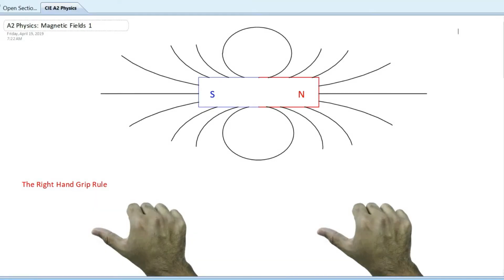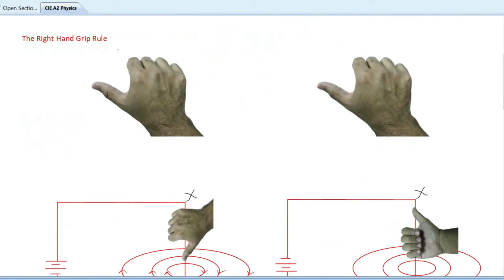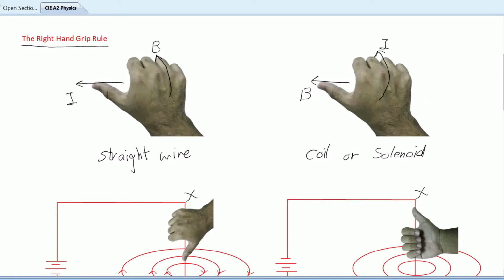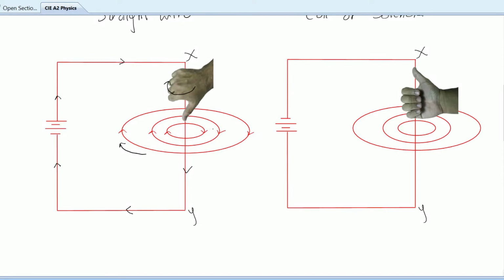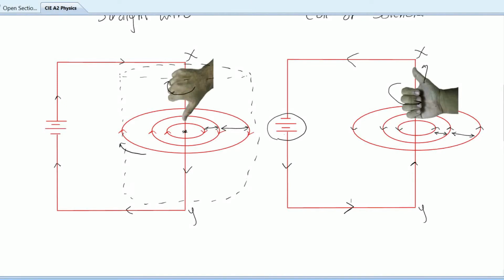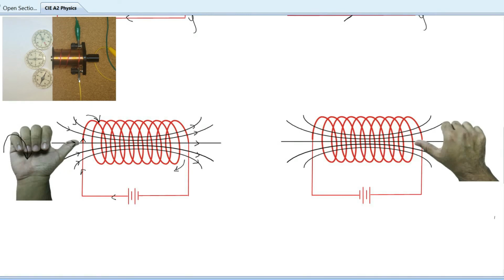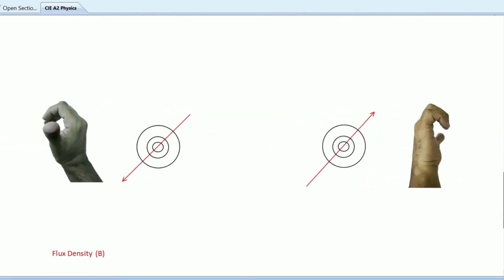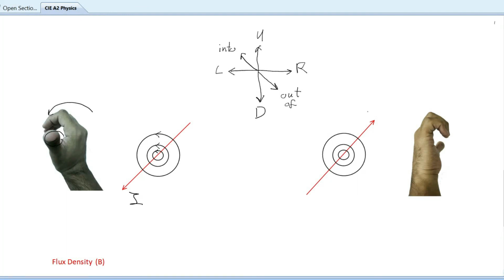Electromagnets and How to Use The Right Hand Grip Rule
Complete Description of the use of the Right Hand Grip Rule in determining the direction of the magnetic fields of electric currents in straight wires and solenoids.
(sorry for the sound transitions)